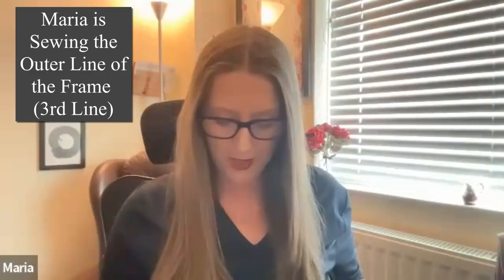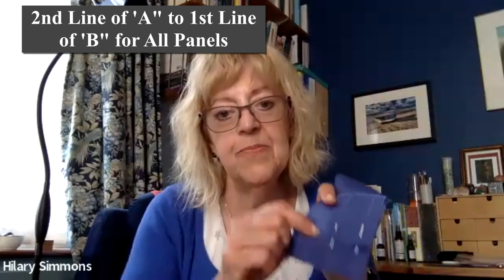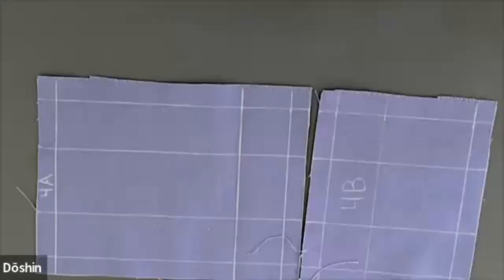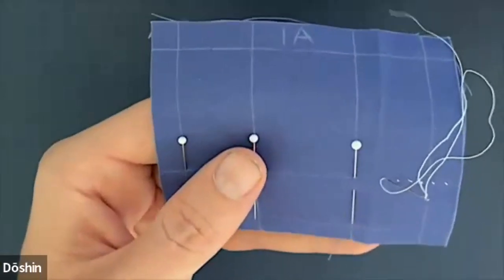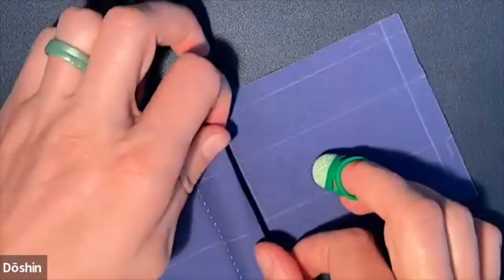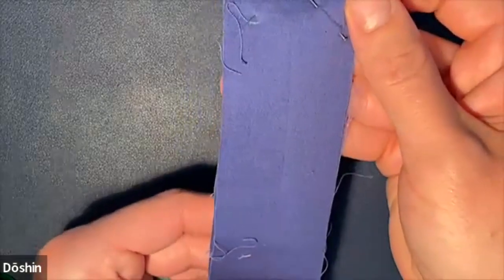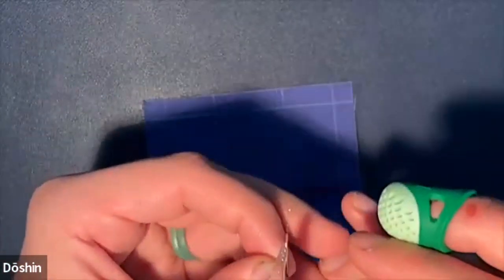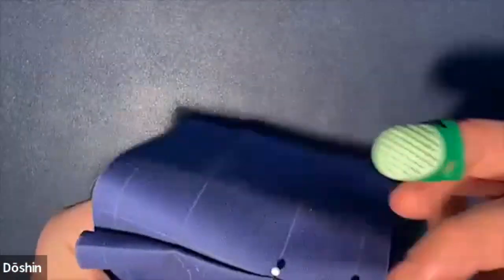2023-05-28 | Class 39 | Frame Lines | Panels-Sewing 2nd Line of A to 1st Line of B | Seams/Ironing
00:00:20 - Bowing in
00:01:32 - Check-ins
00:01:49 - Maria is Sewing the Outer Line of the Frame (3rd Line)
00:05:26 - Shelley has Begun to Sew the  'A' Pieces to the 'B' Pieces
00:06:28 - Shelley Asks "Do I sew All the Top Lines of the 5 Panels First?"
00:06:47 - Is it ok to use any Knot for the Panels?
00:09:26 - Hilary's Pinned 'A' Piece to 'B' Piece (Correct Orientation)
00:09:58 - Example of Incorrect Orientation (very useful example for others).
00:10:50 - 2nd Line of 'A" to 1st Line of 'B" for All Panels
00:11:45 - 'A' is Always on Top
00:22:23 - lining Up the 'A" Piece with the 'B' Piece Ready for the 'Pinch Method' (then 'Lift and Slide')
00:22:33 - 2nd Line of 'A' in Line with 1st Line of 'B'
00:23:10 - Hilary Asks Questions About Measurements
00:27:32 - John Continues to Sew the 2nd line of 1A to the 1st Line of 1B
00:34:04 - John Does a Finishing Knot
00:35:37 - Next Steps After finishing the 1st line of Sewing on All 5 Panels
00:36:10 -Preparing the Seams for Ironing
00:37:40 - Ready for Pressing
00:37:54 - Once Pressed, Pin the Seam
00:39:41 - Last 5 Steps In Summary
00:43:30 - Marla Holds Up Her Pinned Frame and Asks a Question About Pinning Direction
00:44:56 - Marla Inquires about Johns Thimble - Link to Thimble is below the TimeStamps
(Below this Video)
00:45:30 - John Continues to Pin Panel 4A to 4B
00:48:08 - John measures out the Thread Needed to Sew the 2nd Line of 4A to the First Line of 4B
00:49:57 - John Begins to Sew the 2nd Line of 4A to the 1st Line of 4B
00:52:19 - John finishes Sewing the 1st Sewing Line and Begins to Prepare the Next Line of Sewing on the Panel
00:53:11 - John Demonstrates How to use a Needle threader
00:55:15 - Back to basics - Where to insert the Needle for the Namu Kie Butsu Stitch
00:57:33 - Pin with the Direction you are Going to Sew in Mind
00:59:20 - John Begins to Pin and Sew the Ironed Seam on Panel 1A and 1B
01:04:47 - Closing comments/Bowing Out

'There is always only one thing to do: be with things as they are.  Those can seem like simple words, but it's practice, a lot of practice, that enables us to do this
- Joko Beck

MB